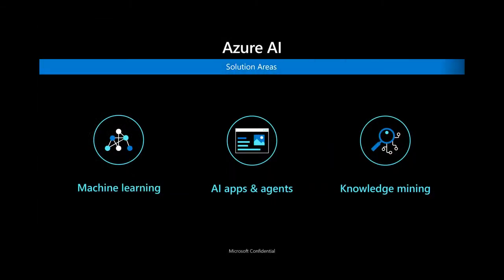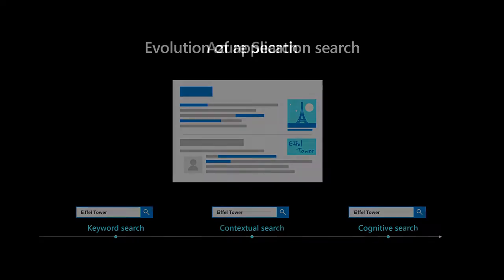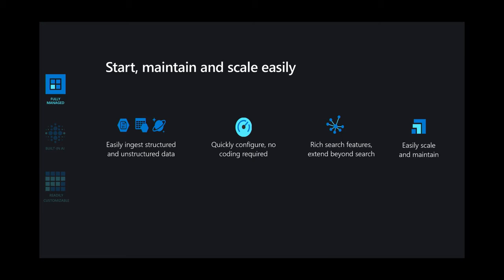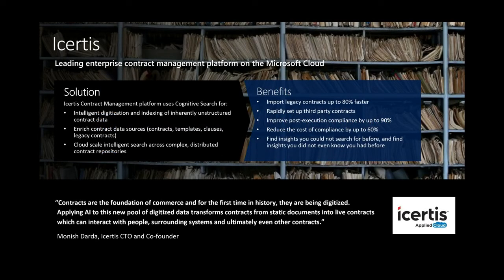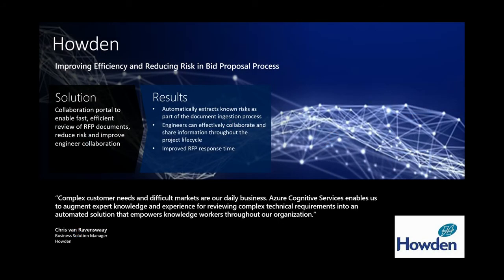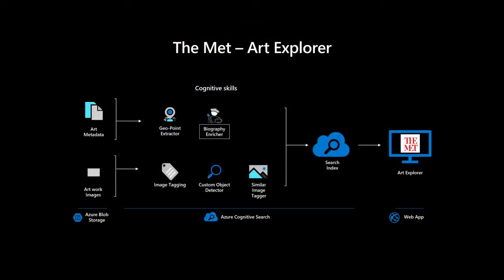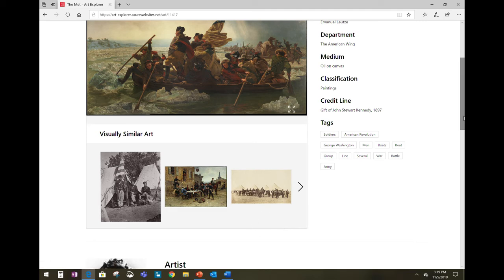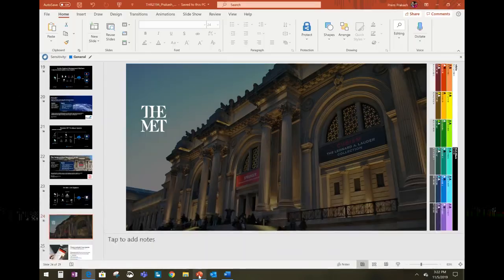Unlock deep understanding across all your content with Azure AI knowledge mining | THR2194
Organizations have decades of content across PDFs, forms, images, and media files. Azure Cognitive Search and Form Recognizer make it easy to uncover latent insights from all your content. Join this session to learn how you can leverage these Azure AI products and unique business models to build and market new solutions for your and Microsoft customers.